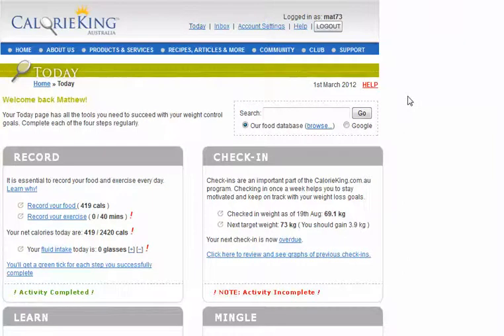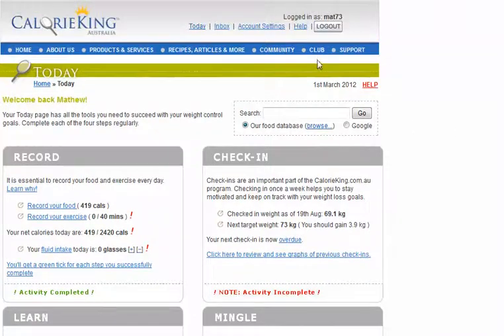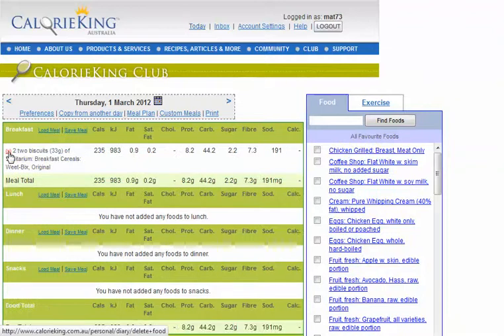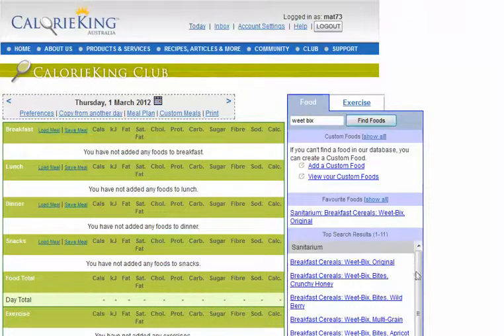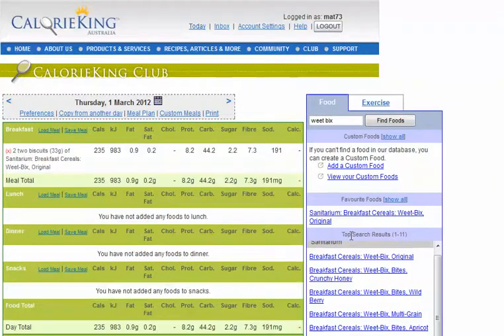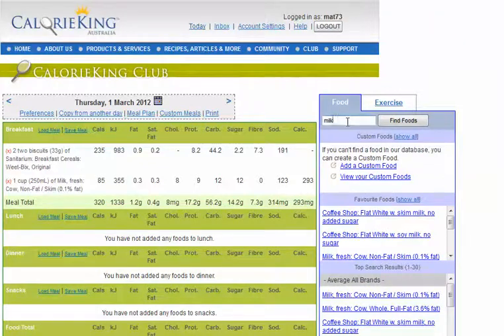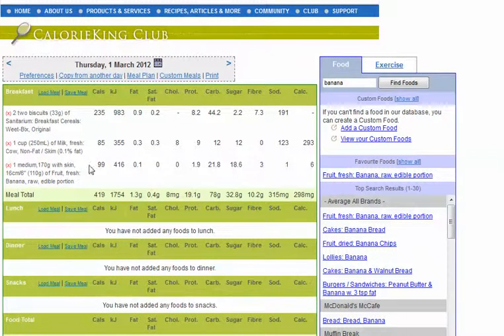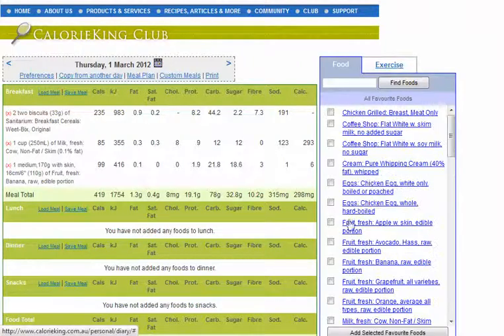Calorie King Aust Tutorial 1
Time saving tips on logging your food intake into your food diary on calorie King Australia